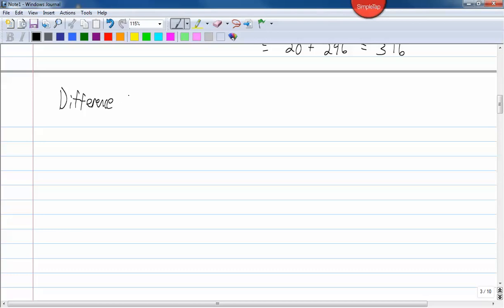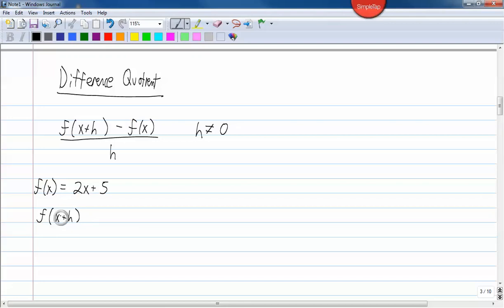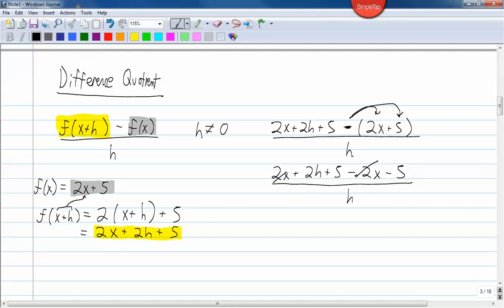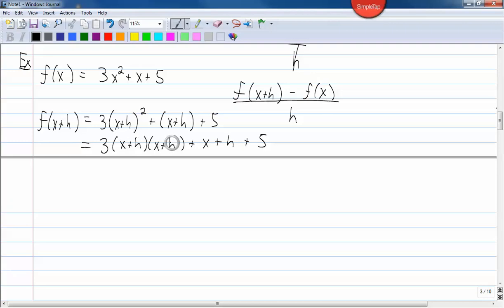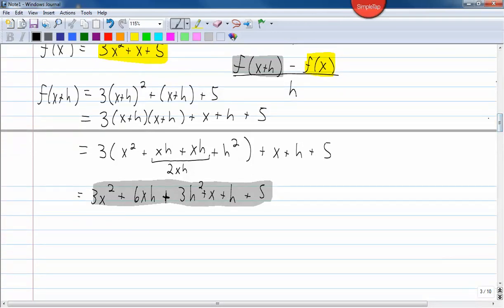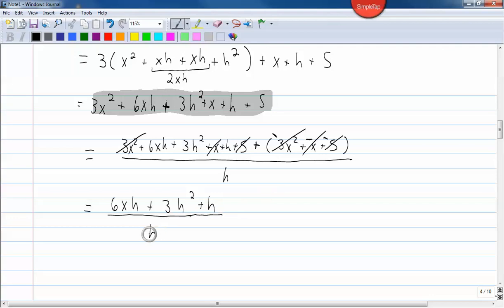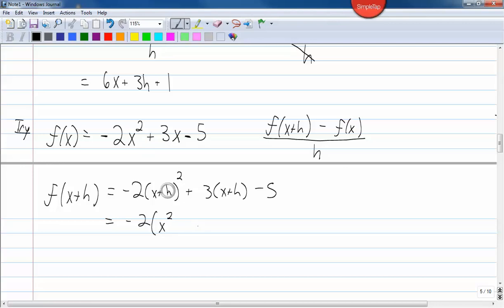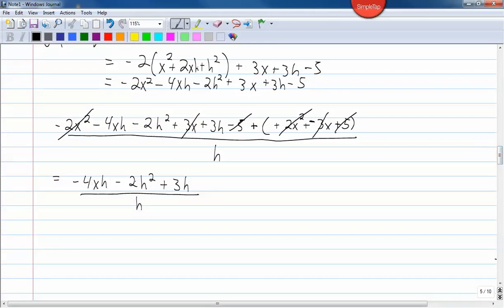Difference Quotient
This video explains how to work problems using the Difference Quotient.